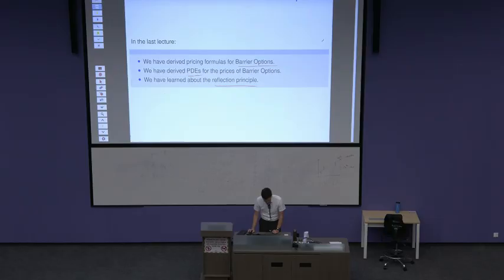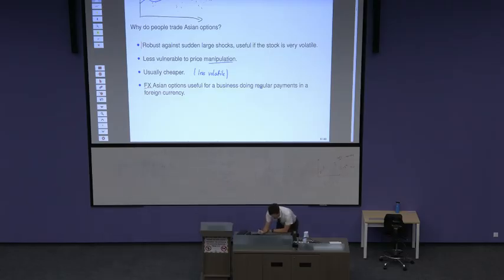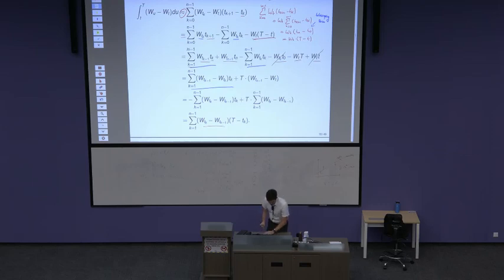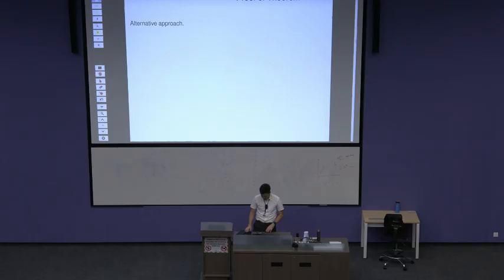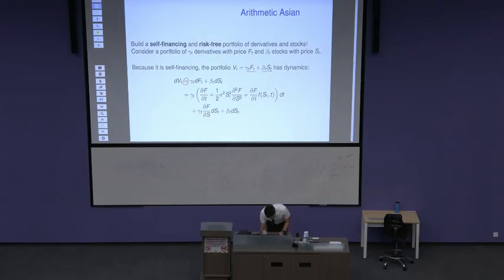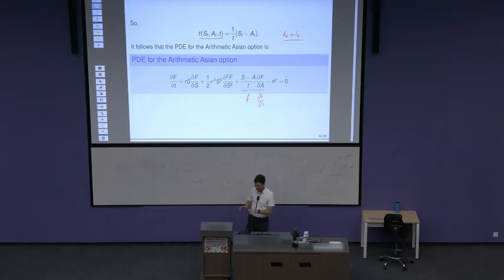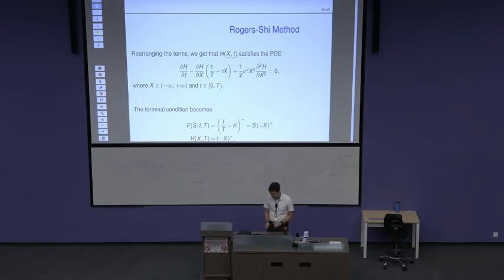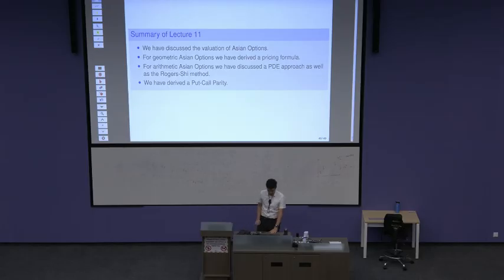QF5212 Lecture on 03 11 2025 Mon